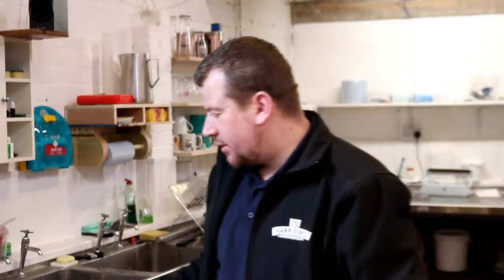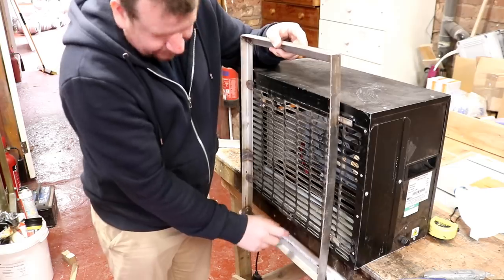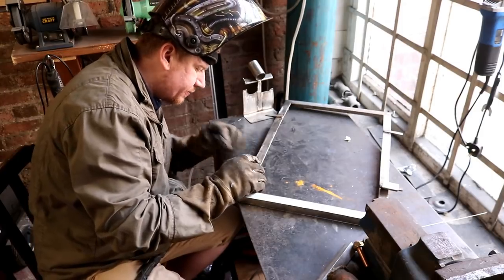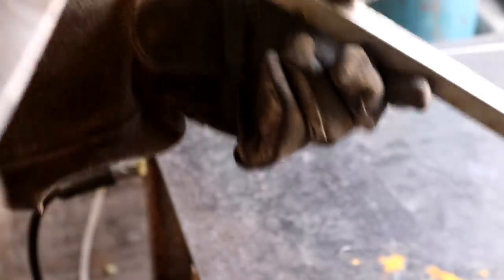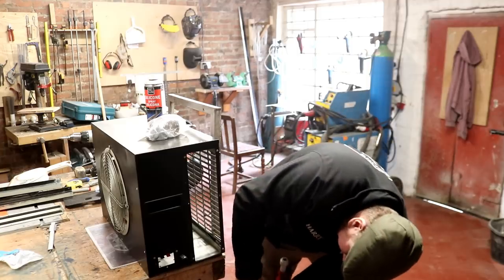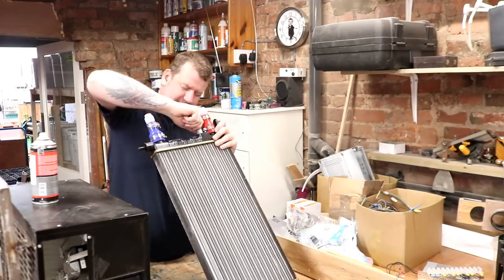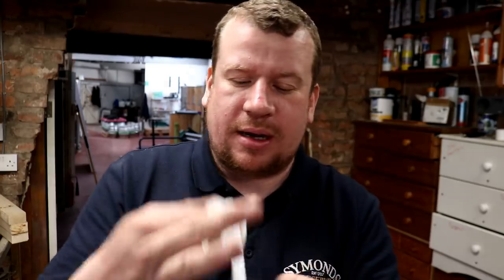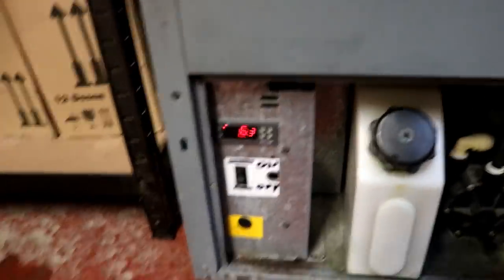THE COLD ROOM HEAT DUMP IS RUNNING